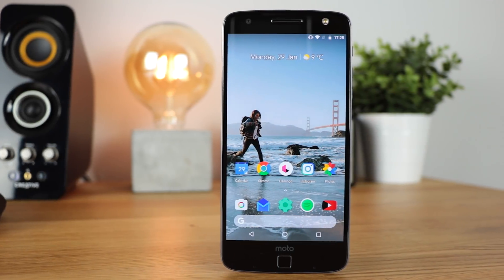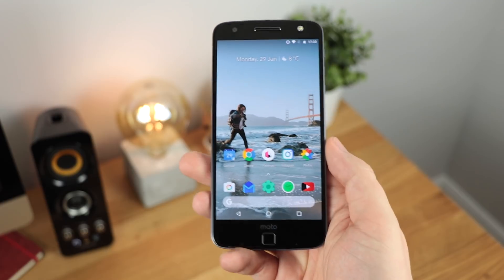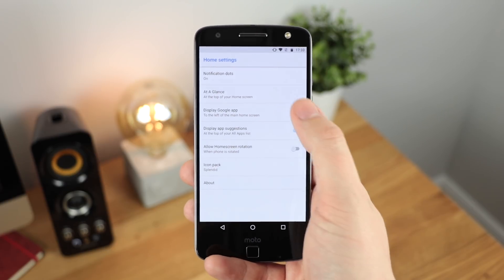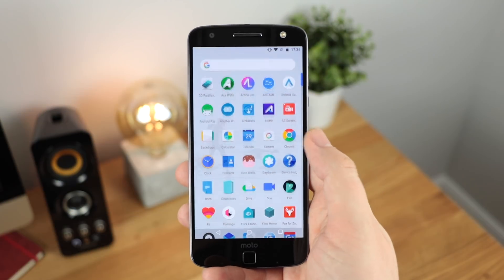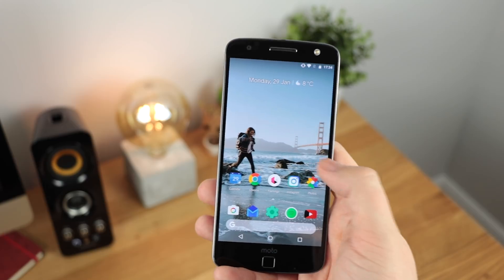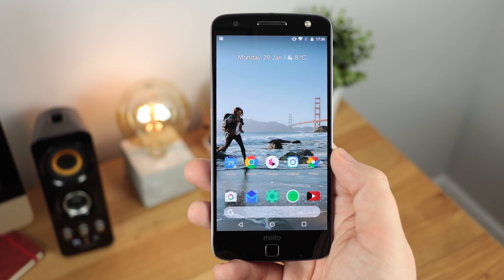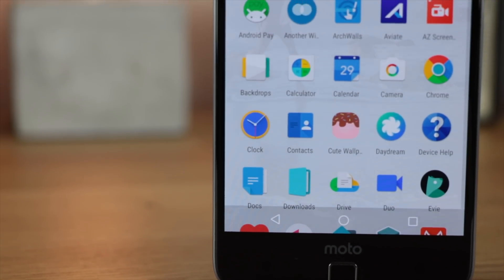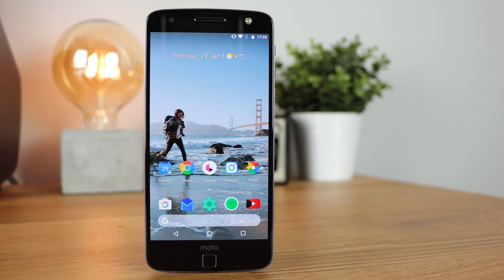The Best Pixel 2 Launcher for Android!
Im always looking out for the best way to emulate stock Android on my phone. Well now we have the Pixel 2 and thats what I want my device to look like. If your feeling the same its time to look at this amazing Pixel 2 launcher.

Review Enquiries